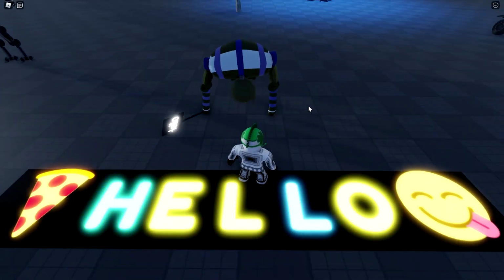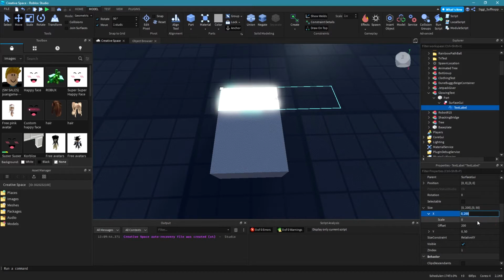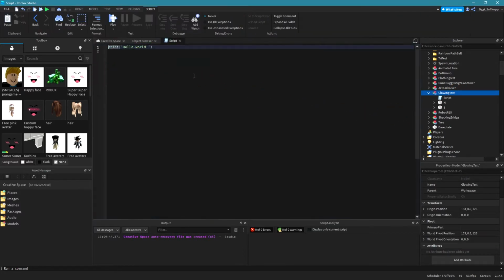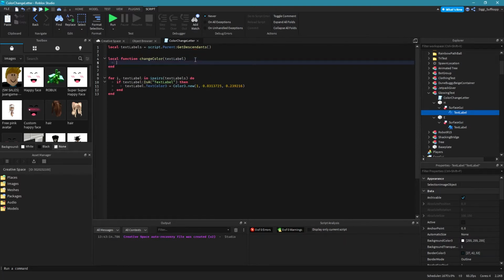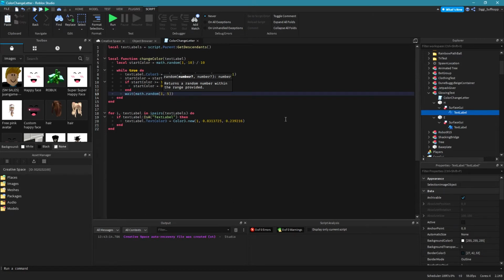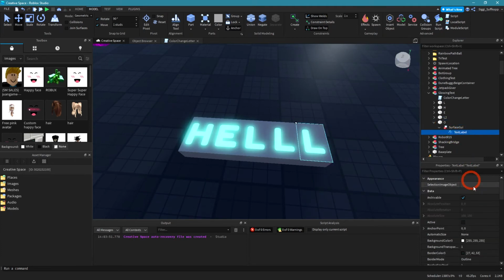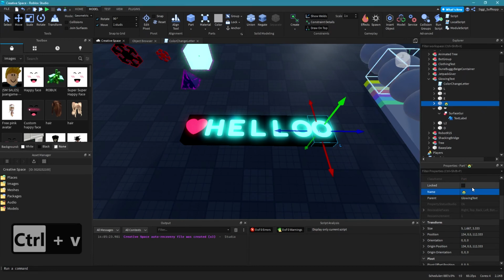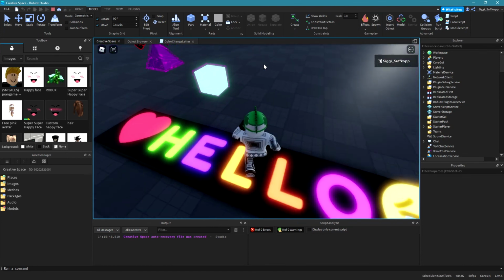Glowing and Color Changing Text Effect [Roblox Studio Tutorial]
00:00:00 Intro
00:00:20 Create a part
00:01:21 SurfaceGUI
00:03:00 TextLabel
00:06:28 Lua Scripting
00:14:44 Finish Text
00:17:33 Add Symbols or Emojis

In this tutorial I'll show you how you can easily create a glowing text effect with continuously changing colors. The color change is controlled by a script, which consists of only one function, a while loop and a for loop, and can easily be adapted to your own needs.

My Guilded Server:
➤ Servername: Dev_OnCake's Lounge